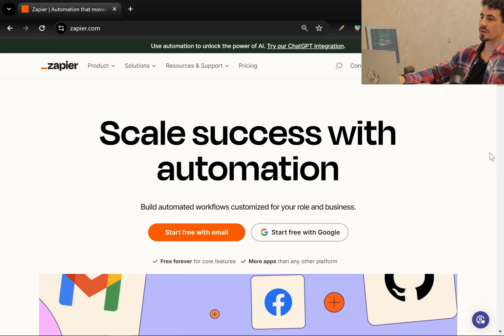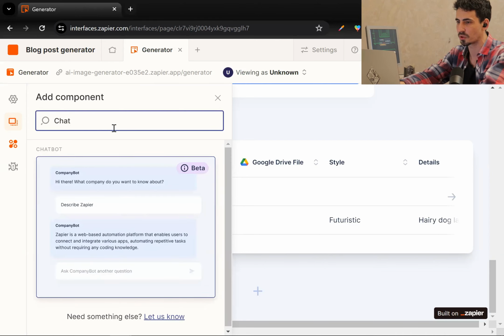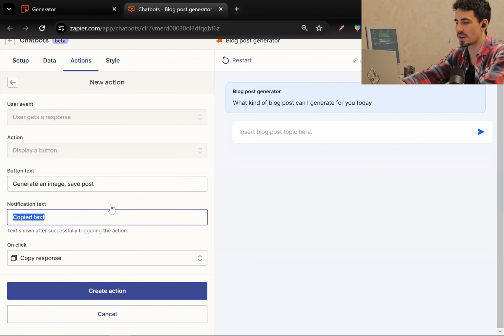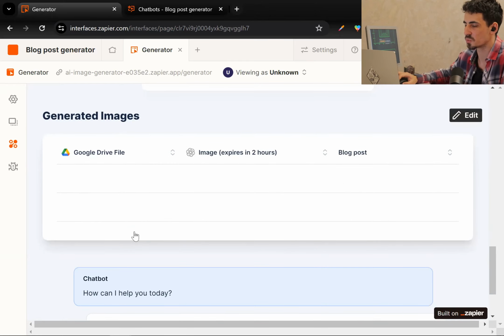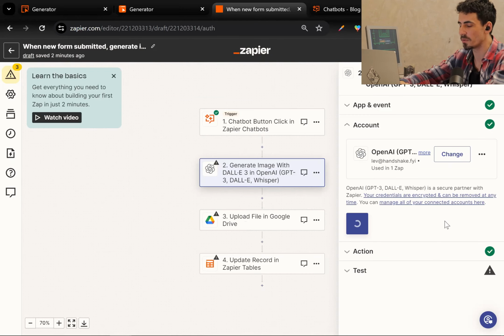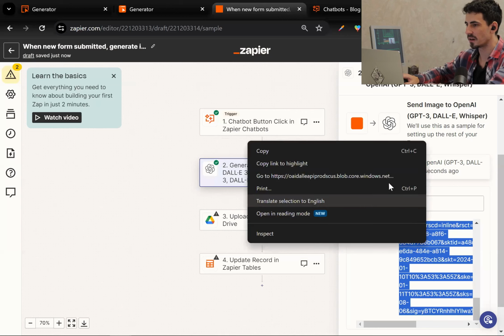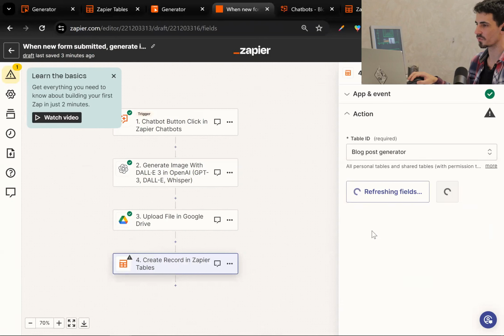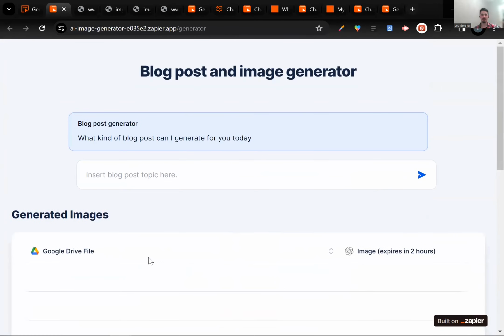Using Zapier Interfaces to create a blog post generator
Did you know you can use no-code tools and generative AI models to quickly whip up a simple app. It took me less than 45mins to create and deploy a basic blog post generator — but you can use this method to create anything you want that requires both a text and image output!

0:00 Introduction
1:40 Setting up the front end
6:40 Setting up the chatbot
12:53 Setting up the backend
21:41 Plugging in OpenAI
28:06 Saving image to Google Drive
31:25 Showing image link on Zapier Tables
35:05 Finishing touches